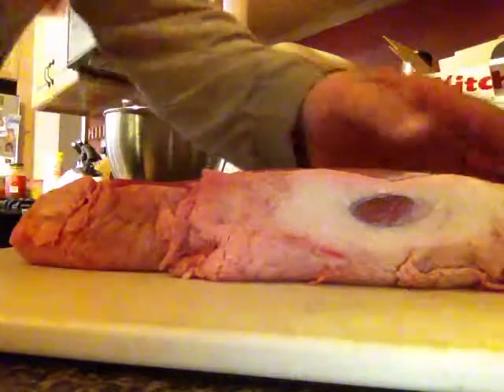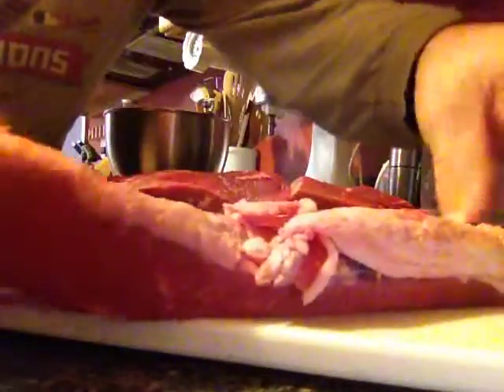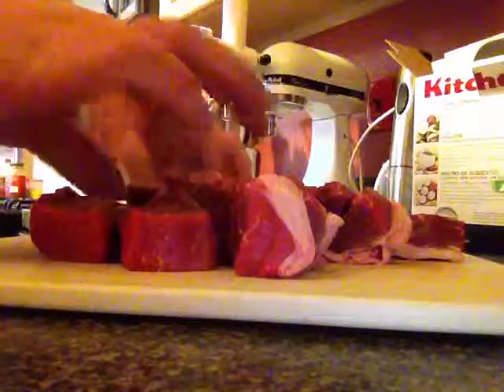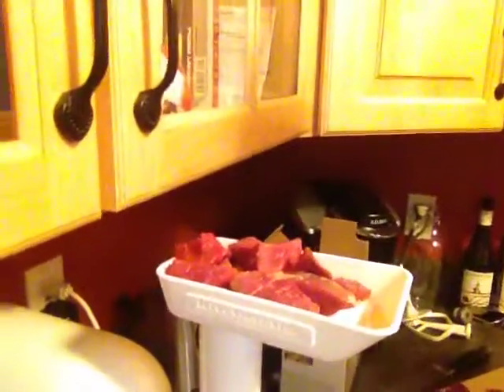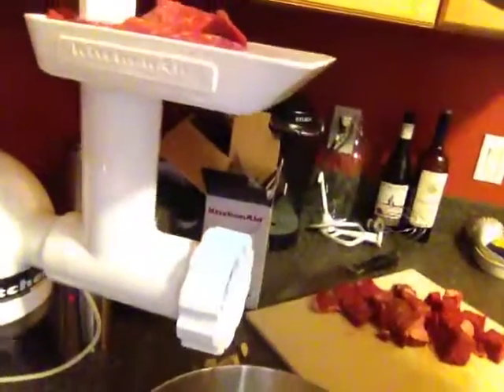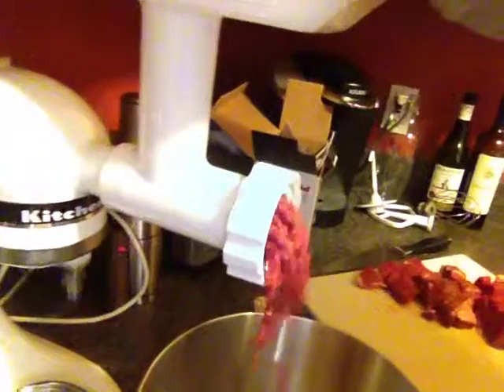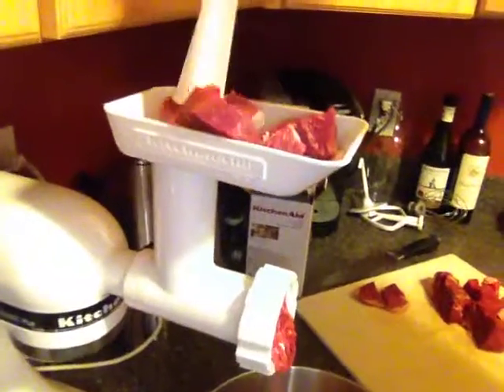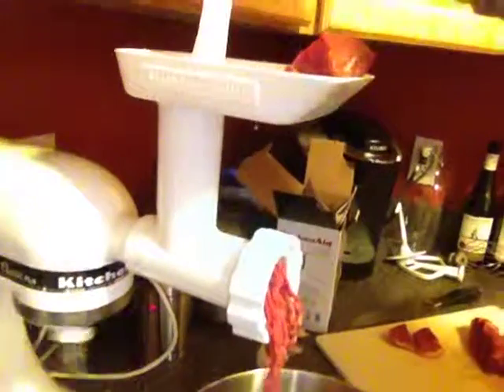how to ground your own beef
london broil beef burgers